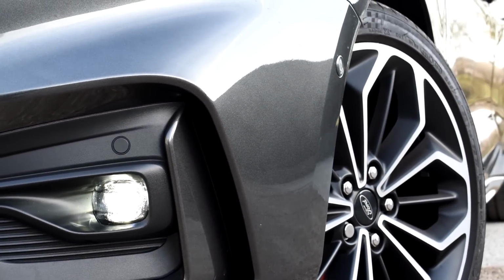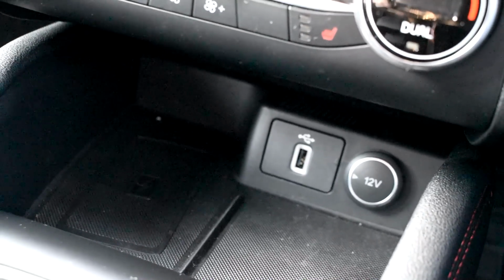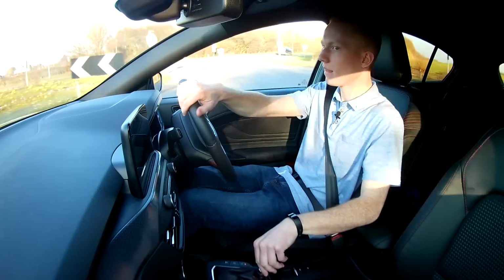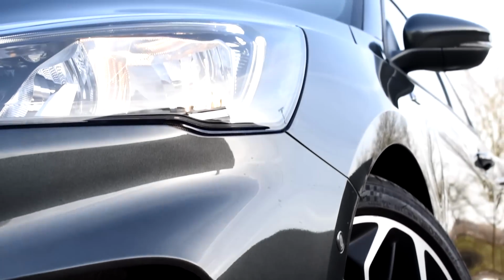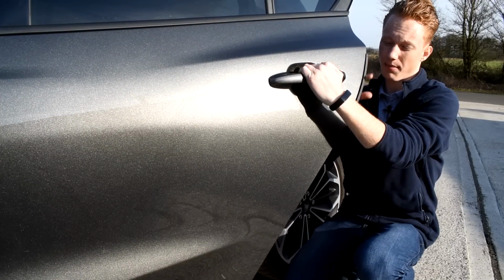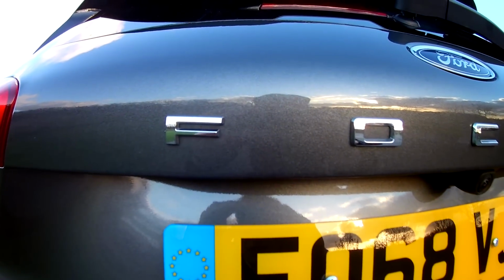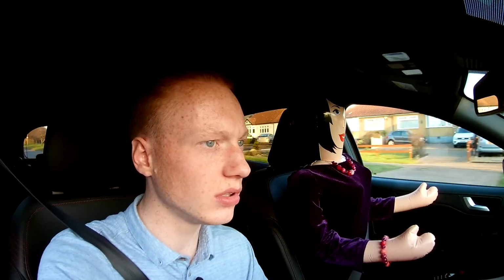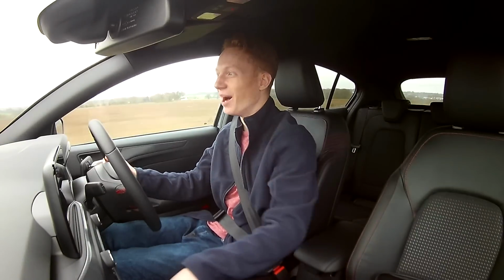Ford Focus ST-Line X 2019 Review | WorthReviewing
Here is my review of the Ford Focus ST-Line X 2019, in Magnetic Grey. The Focus is a great handling family car, with a good amount of features, and offers a wide range of engines, all at a good price.

Music used in the review:
The 1975 - Sex (Instrumental)
The 1975 - Money (Instrumental)
The 1975 - Somebody Else (Instrumental)

Filmed & edited by Sam Worth.